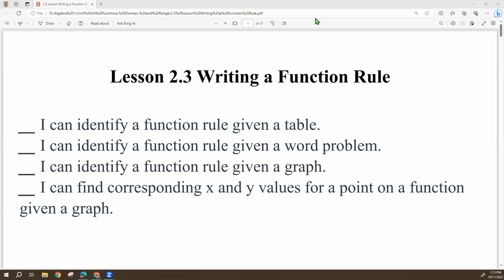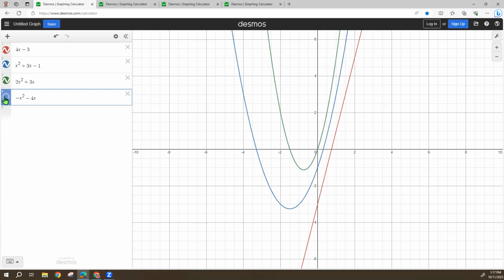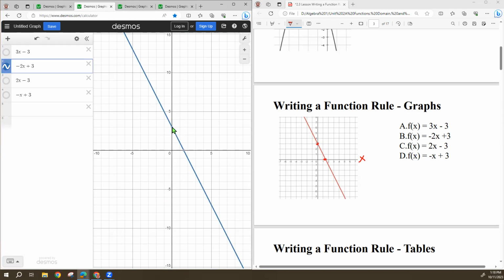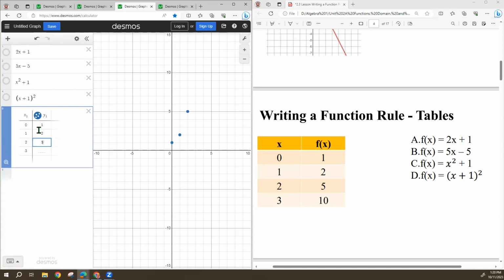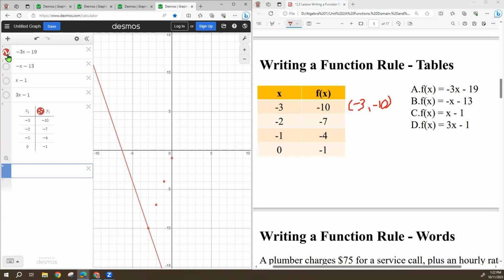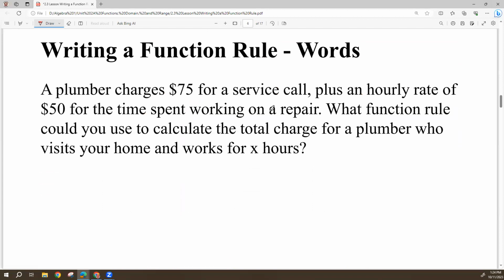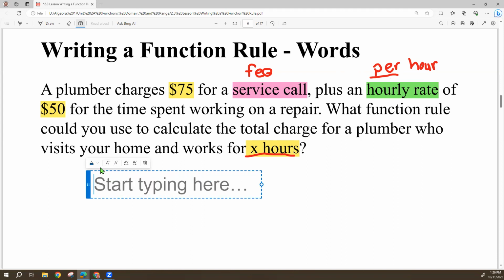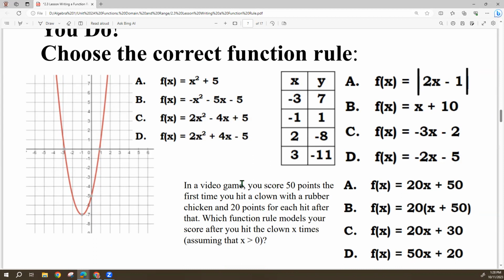2 3 Lesson Writing a Function Rule